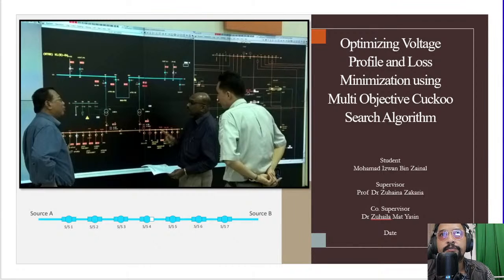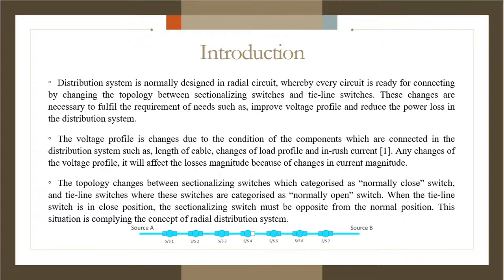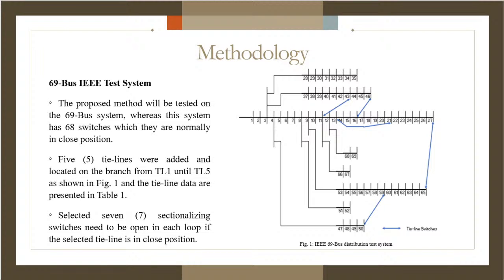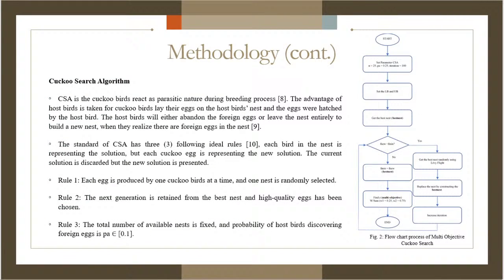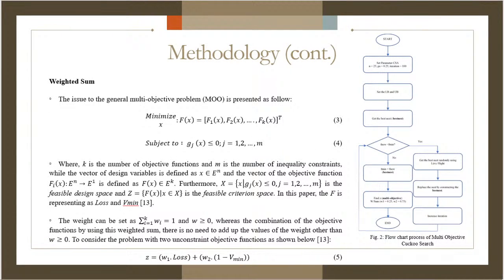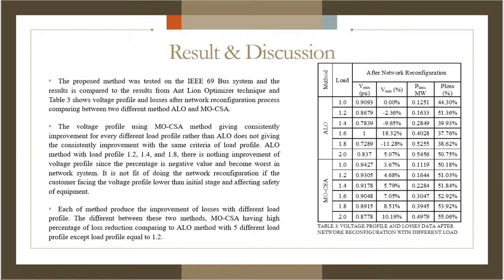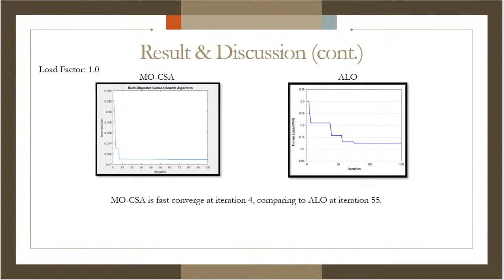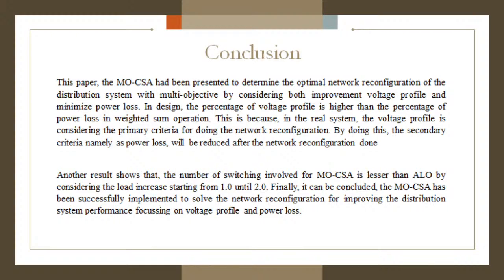Optimizing Voltage Profile and Loss Minimization using Multi Objective Cuckoo Search Algorithm ID 57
Optimizing Voltage Profile and Loss Minimization using Multi Objective Cuckoo Search Algorithm  Paper ID: 57
2021 IEEE Symposium on Computer Applications & Industrial Electronics (ISCAIE2021)

Mohamad Izwan Zainal (Faculty of Electrical Engineering Universiti Teknologi Mara), Zuhaila Mat Yasin (Faculty of Electrical Engineering Universiti Teknologi Mara),
Zuhaina Zakaria (Faculty of Electrical Engineering Universiti Teknologi Mara)